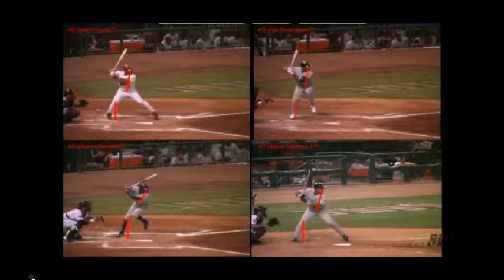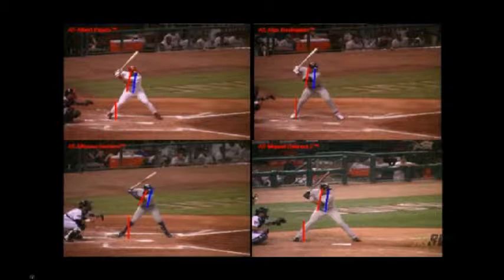For Mike & Mike